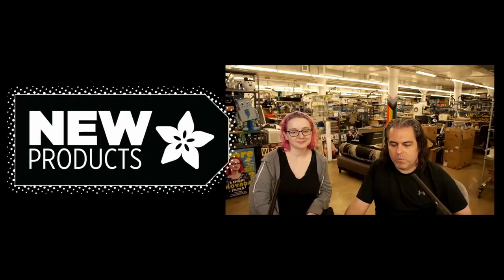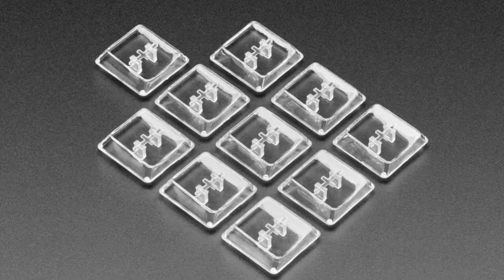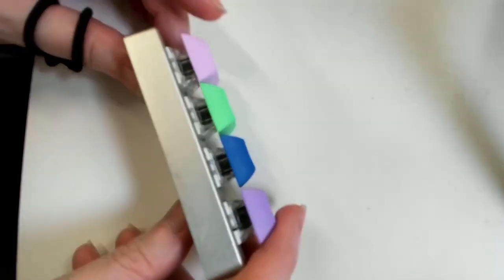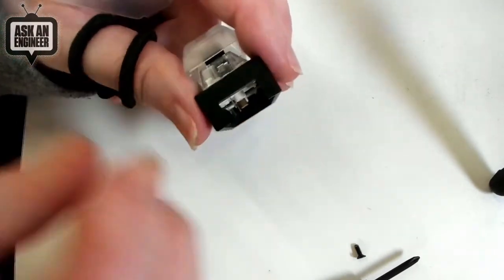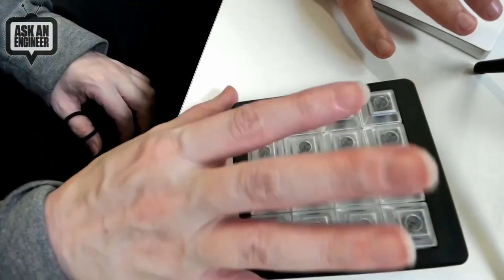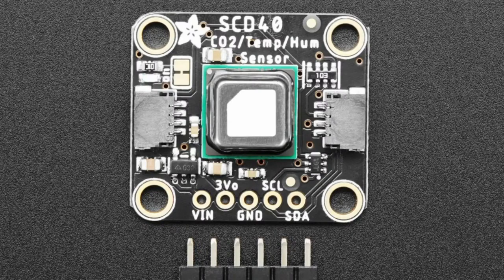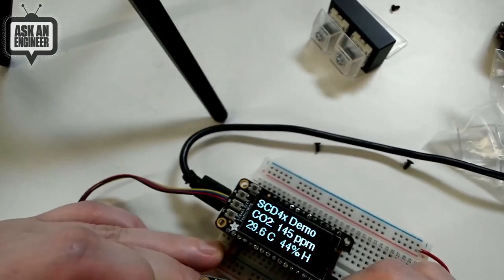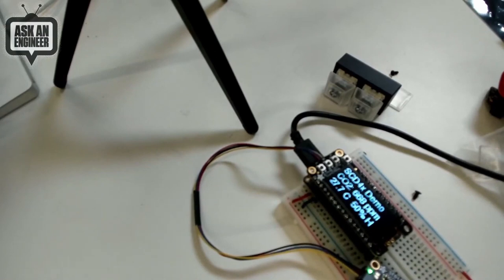New Products 8/11/21 feat. Adafruit SCD-41 - NDIR CO2 Temp. and Humidity Sensor - STEMMA QT/ Qwiic!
Clear Kailh CHOC Slim Key Caps x 10 pack (0:11)

Black Kailh CHOC Slim Key Caps x 10 pack (0:11)

Two Key Black Aluminum Keypad Shell Enclosure - MX Compatible Switches
(2:21)

Four Key Silver Aluminum Keypad Shell Enclosure - MX Compatible

4x4 Key Deluxe Aluminum Keypad Shell Enclosure (2:21)

Adafruit SCD-40 - True CO2, Temperature and Humidity Sensor - STEMMA

Adafruit SCD-41 - NDIR CO2 Temperature and Humidity Sensor - STEMMA QT